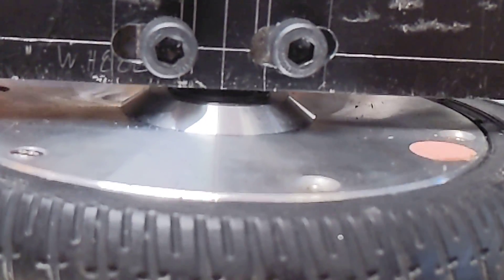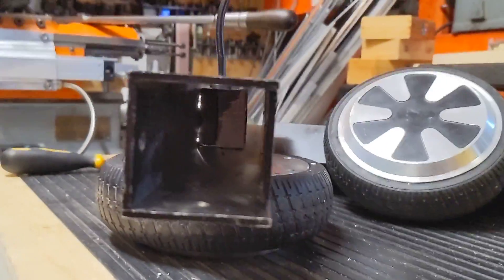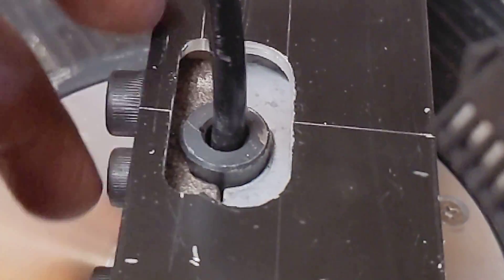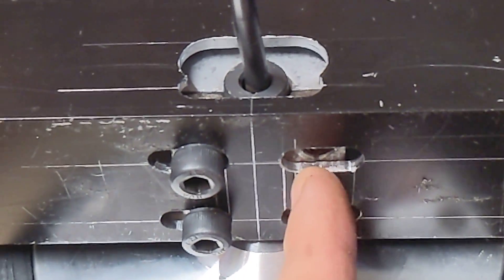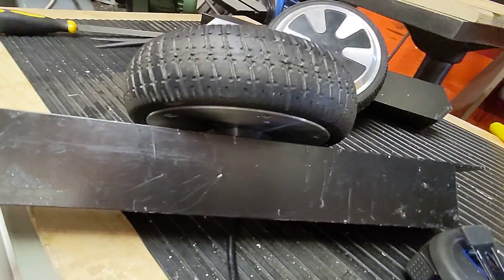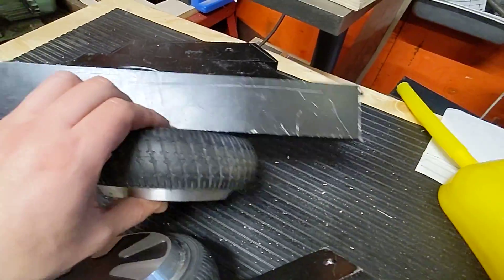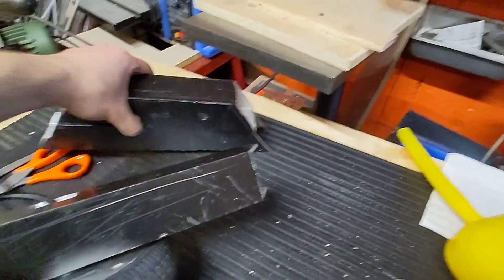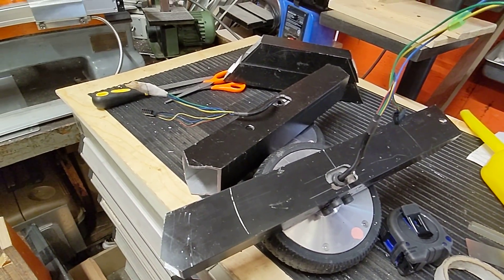hoverboard scooter wheels on r2d2